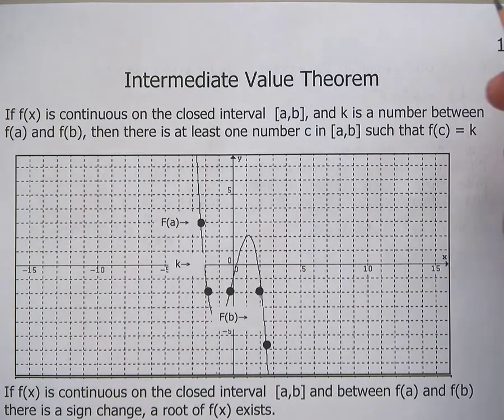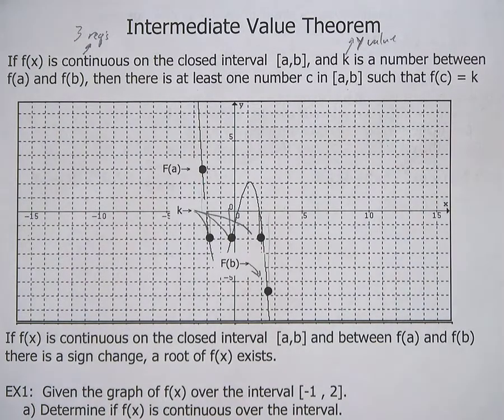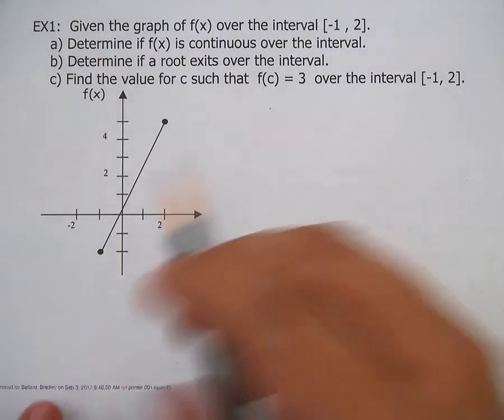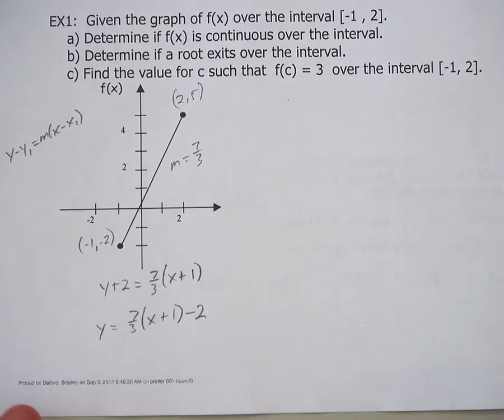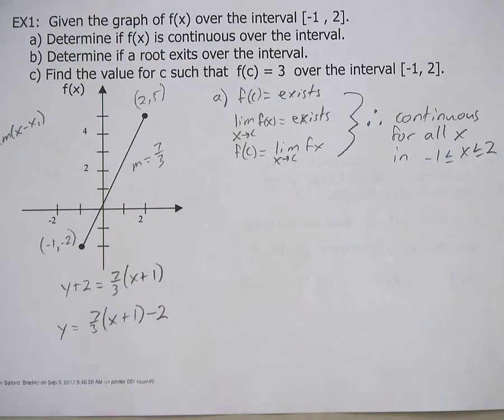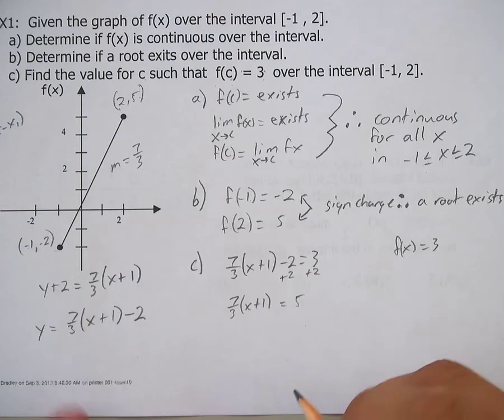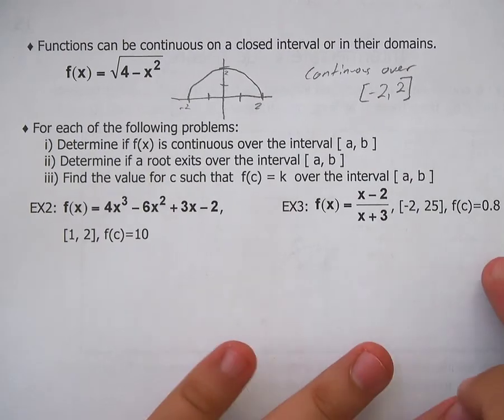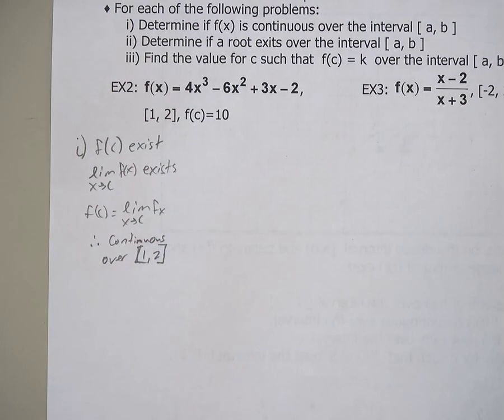Cal 15 Part A